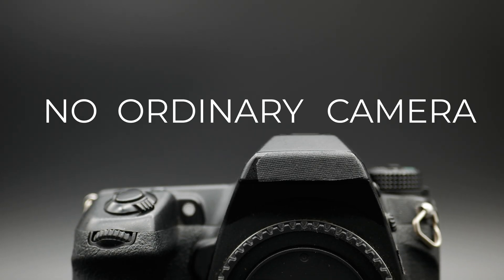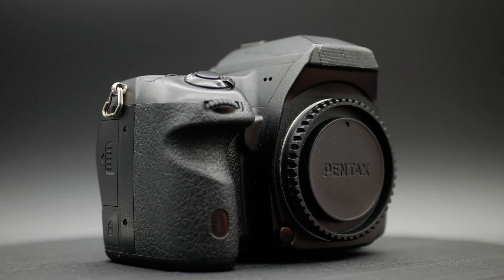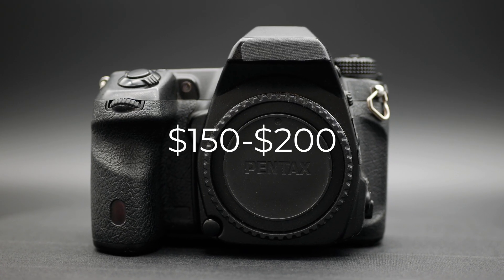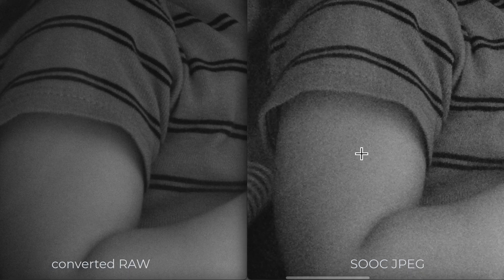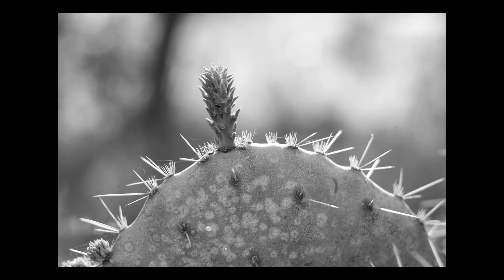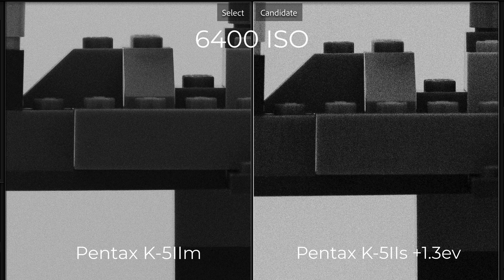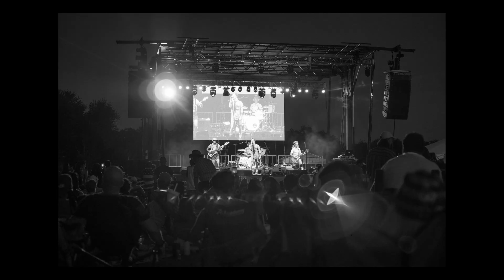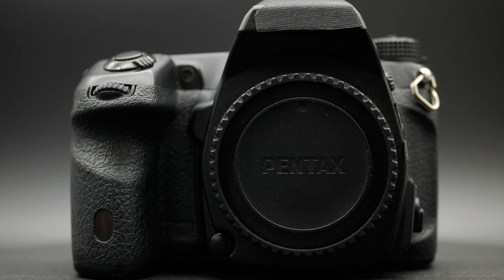My Custom Monochrome ONLY Modified DSLR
I am very excited to share this camera with you! my very special Pentax K-5II debayered monochrome camera.

This is just a brief video of what I hope will be many more if you are interested. Monochrome conversions of digital cameras have fascinated me for a while now and I'm just so giddy to finally have a converted camera. There's a lot that goes on with debayering a sensor, from the process to the results and what they mean. If you're interested in a lengthier, probably drier video on the subject let me know. I'm by no means an expert, but I have done a fair bit of research into the matter.

I nearly attempted converting a camera myself. Well, I did actually attempt. I bought a donor broken Pentax after doing research and mapping out a gameplan. Part way through the process I determined my odds of ever getting this to work on a real camera were slim, and would require many failures. The man who converted my camera also went through many "failures" but you can see now how that learning was necessary to get to the point where he is now.

Big thanks to the man who converted my Pentax and many, many others by now

Where I buy old camera gear (shopping through links supports this channel, thanks!)